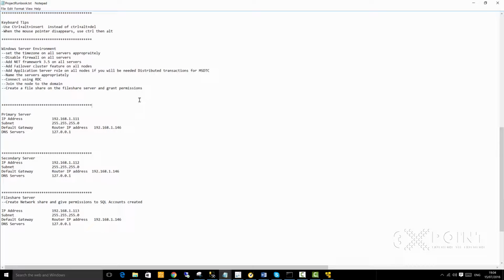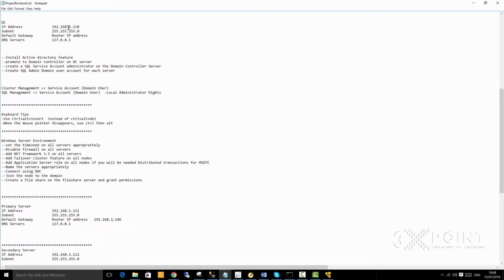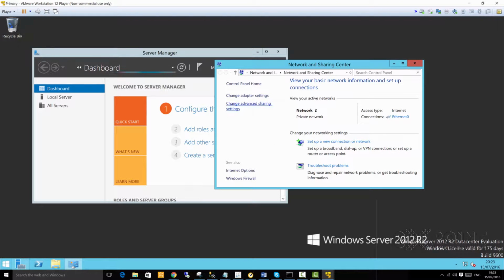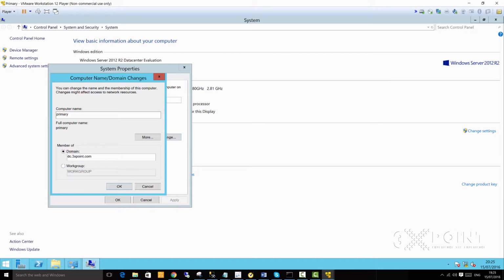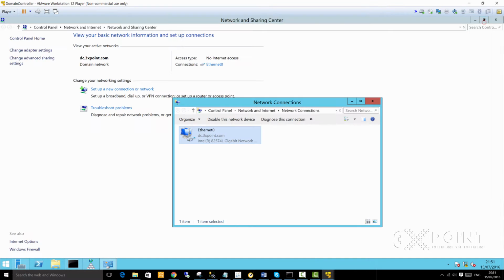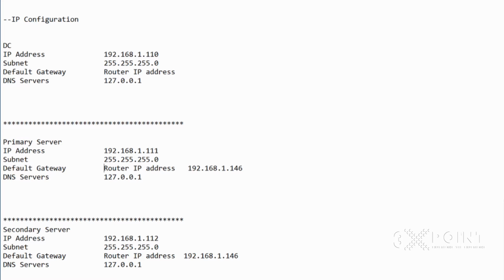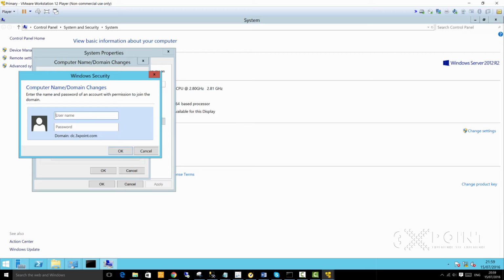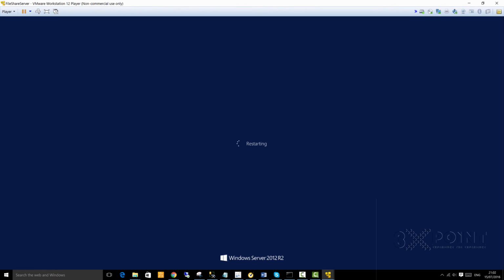Join to Domain Controller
In this video, you will be able to join your servers to a domain controller.